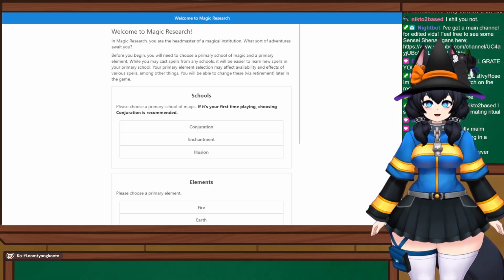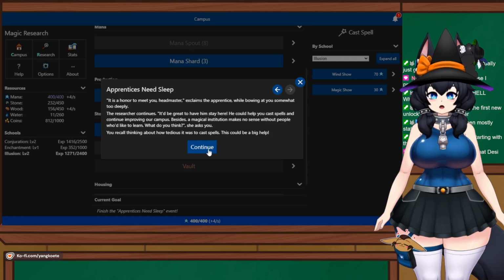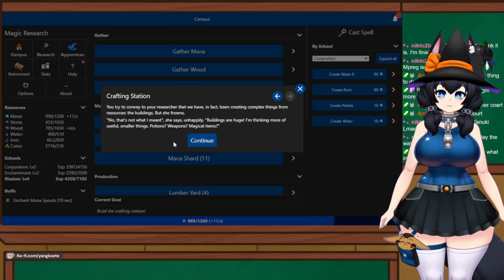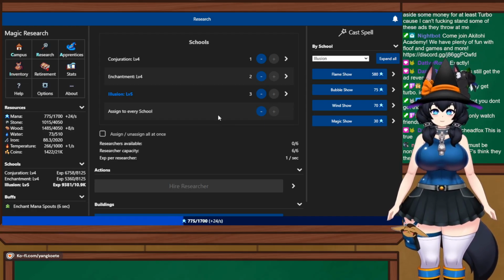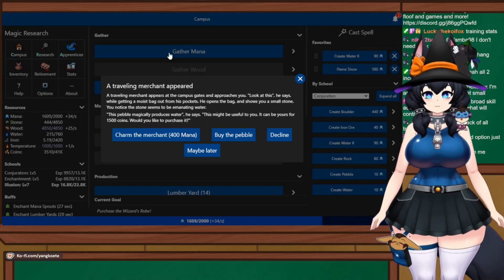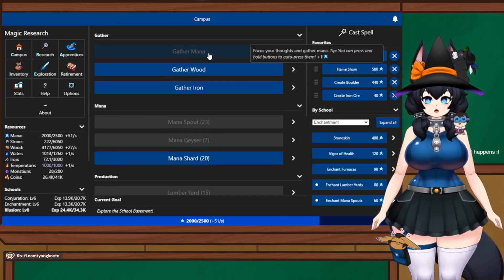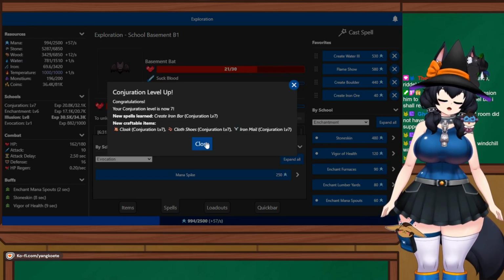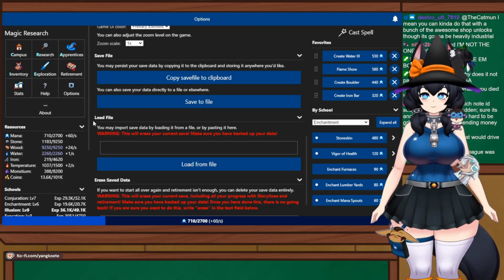Would you like some Magic Fox Wisdom? - Magic Research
Come and research magic with me~!

I'm Yang Koete, I'm a sensei vtuber who will teach you all and reward plenty of stamps if you do well in class!